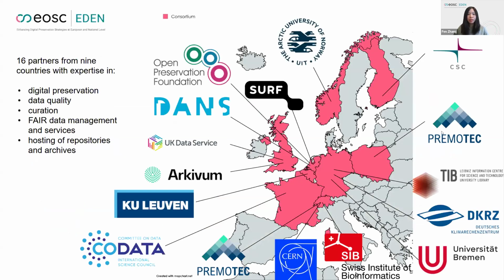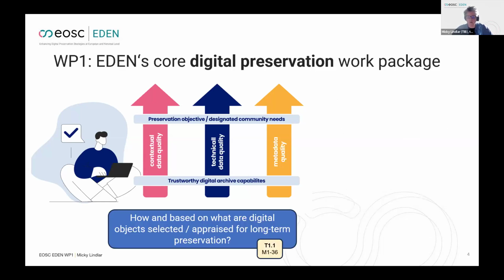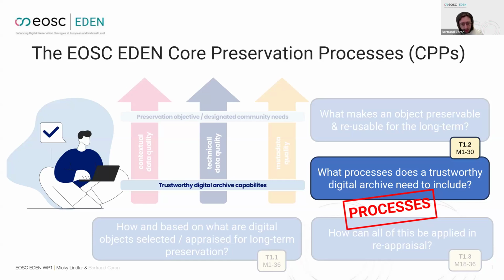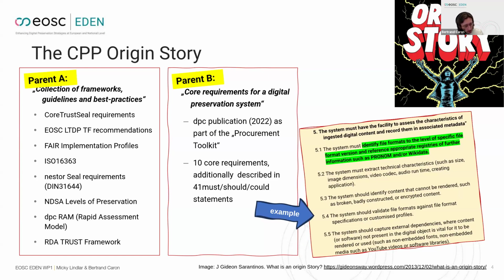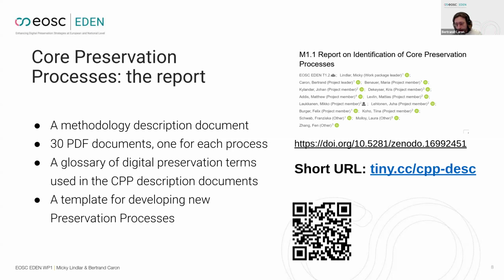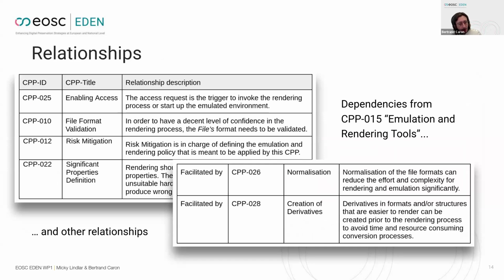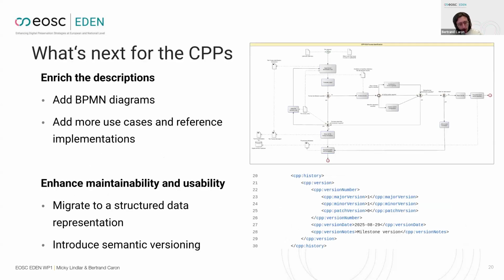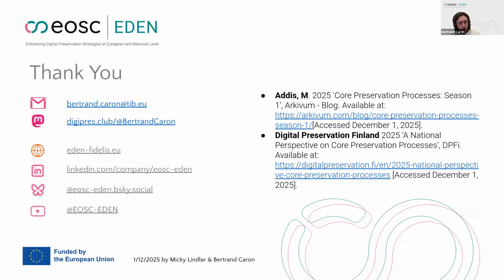EOSC EDEN Exploring Core Preservation Processes CPPs – Webinar recording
The EOSC EDEN project, an EU-funded initiative, is launching its webinar series to share key results and insights from its work on advancing digital preservation strategies across Europe. At the heart of EOSC EDEN lies the ambition to develop a comprehensive framework for identifying research data that should be prioritised for long-term digital preservation at both European and national levels.

In this first seminar, we present one of the project’s major achievements — the Core Preservation Processes (CPPs). CPPs define the essential actions that every Trustworthy Digital Archive (TDA) should perform, either directly or in collaboration with associated partners or services, to effectively carry out its digital preservation mission as outlined in its preservation policy.